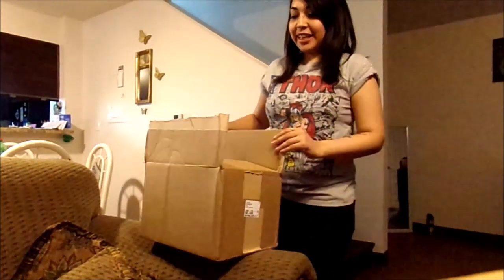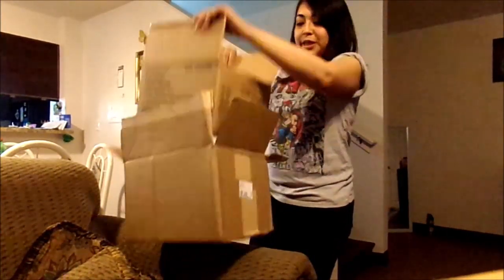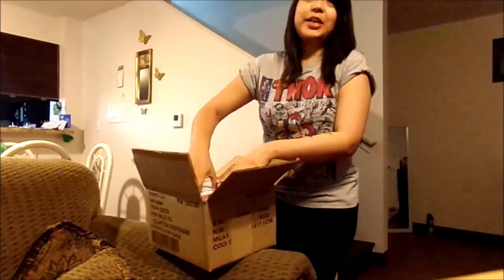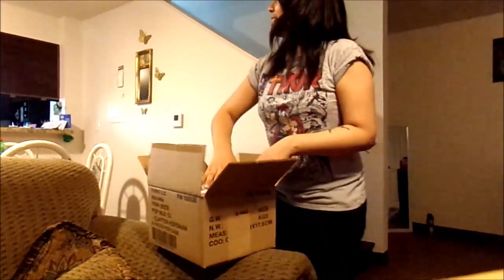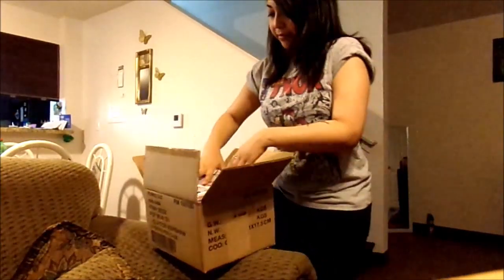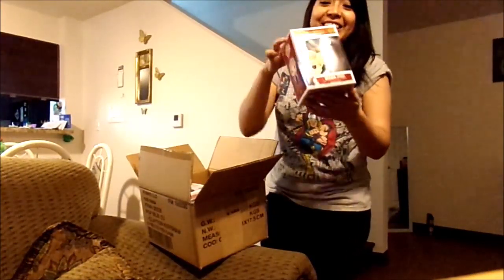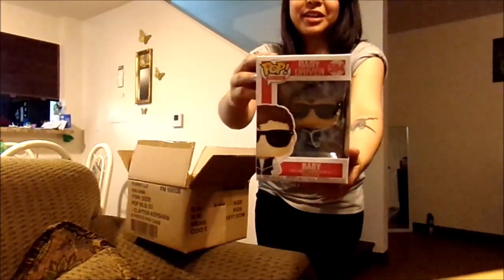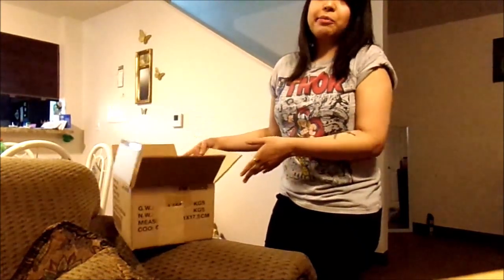ToyWiz Mystery Funko Pop Unboxing x5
I bought this mystery box from ToyWiz on Google express. Check out which ones I got. ^_^